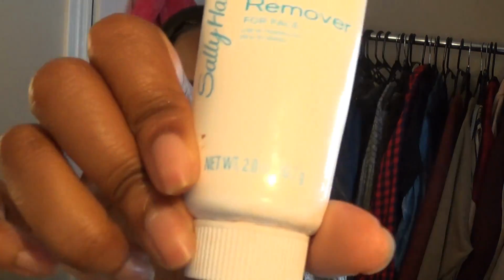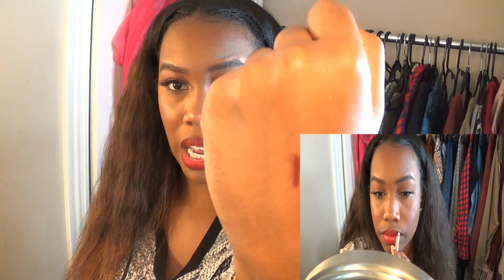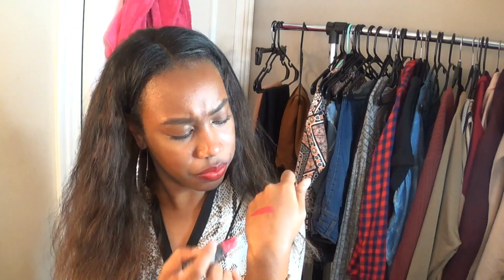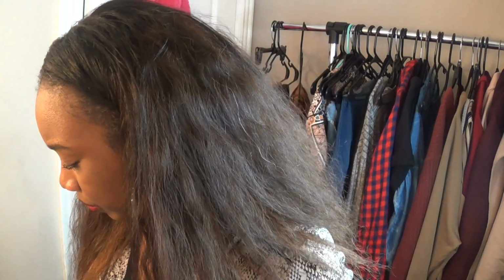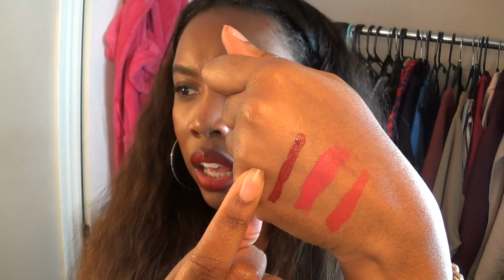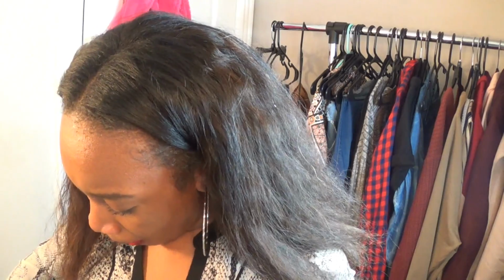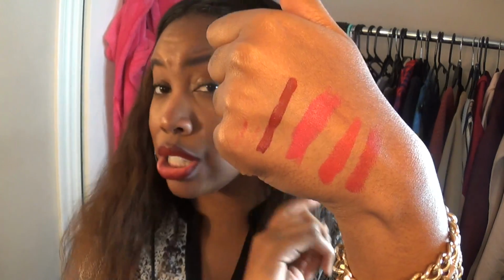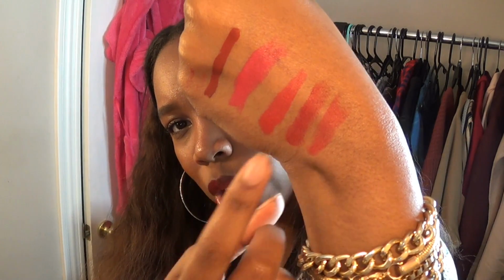Red Lipstick Guide (TIPS x TRICKS x SWATCHES)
Lip Products Mentioned:
Ruby Woo (MAC Cosmetics)
Brave Heart (Too Faced Cosmetics)
Matte Iconic (Milani Cosmetics)
Avenue (Colour Pop Cosmetics)
Bloody Mary (NYX Cosmetics)

Not Mentioned or Shown
Perfect Red (NYX Cosmetics) One of the BEST!